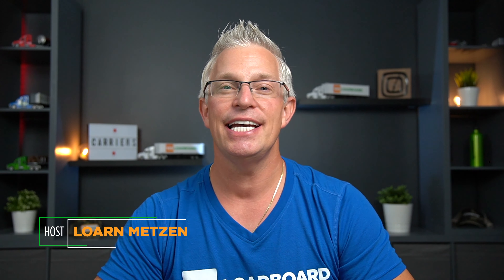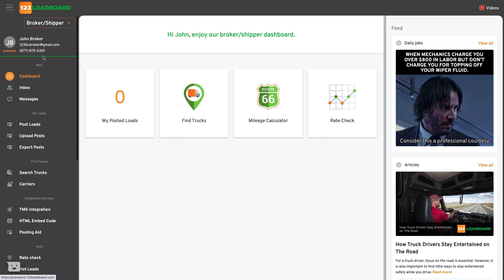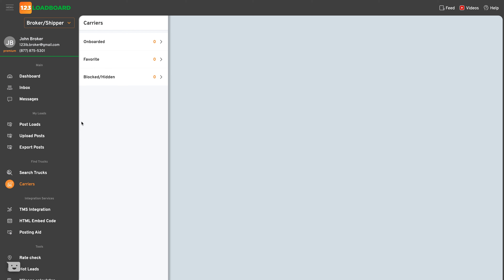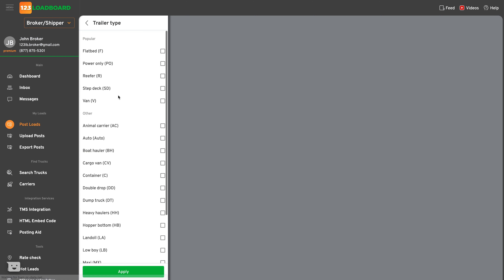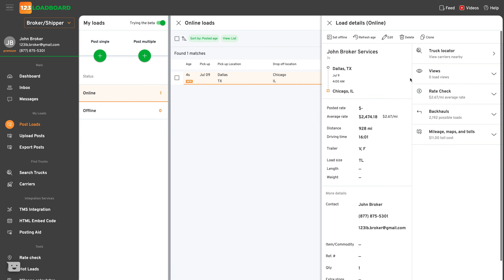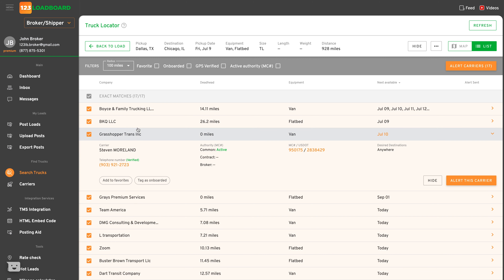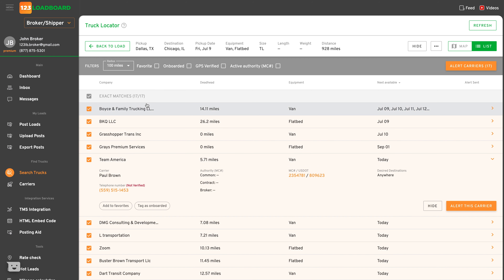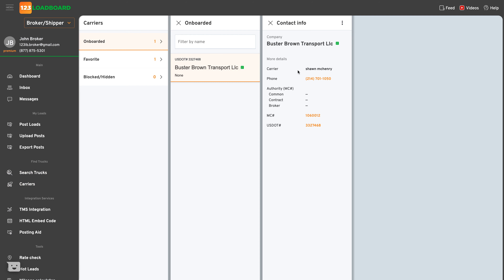Manage your carriers better. Find the best truckers to haul your freight on 123Loadboard.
Are you a broker or shipper and want to manage all your carriers in one centralized location? This video will show you how tag onboarded and favorite carriers you like dealing with, so that only see the truckers you want to.

Watch this video about the "Carriers" feature available on 123Loadboard and start taking control of what companies to show and hide from your results.

UNBOXING REVIEWS & FAN MAIL SEND TO
1321 Upland Dr, Suite 1120
Houston, TX, 77043, USA

We help professional truck drivers increase their loaded miles and brokers, shippers and manufacturers ship their freight effectively. By using the latest in cutting edge technologies, 123Loadboard continues to maintain the highest level of customer service while providing all members with real-time information about loads and trucks throughout North America.